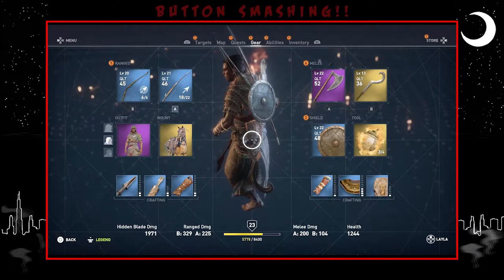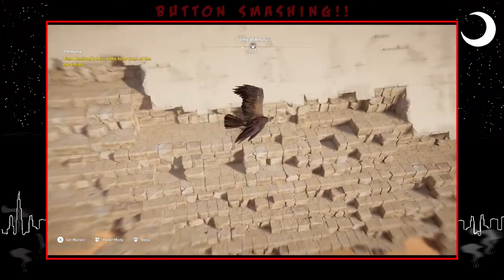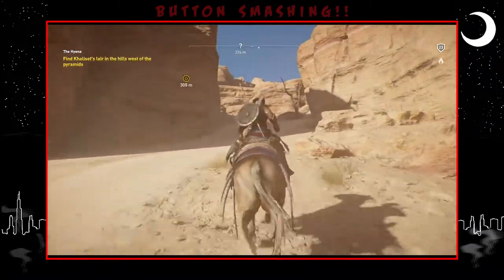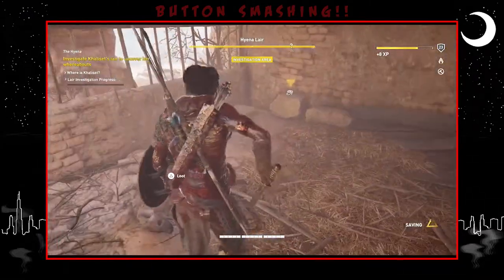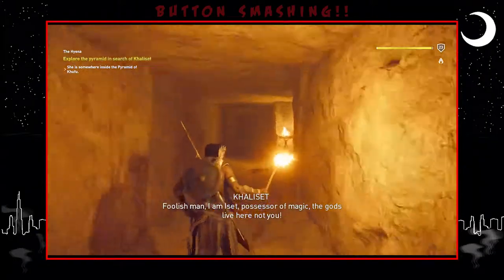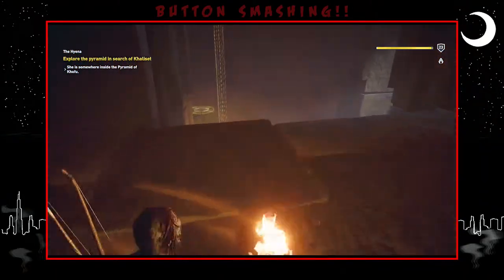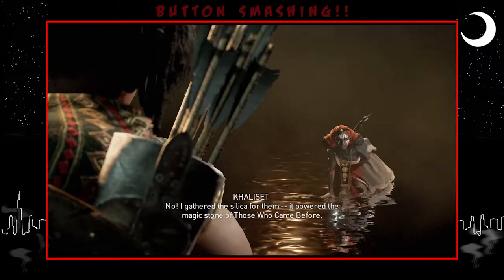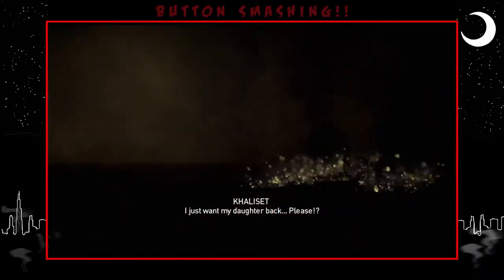Button Smashing Let's Plays | Assassin's Creed: Origins Episode 42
You know how it do.